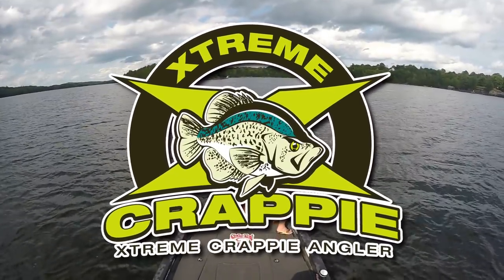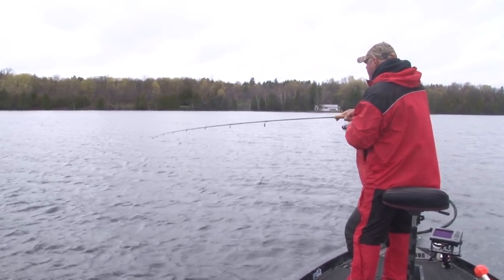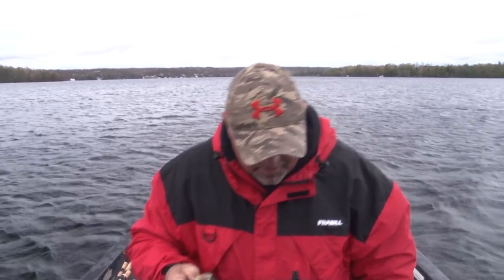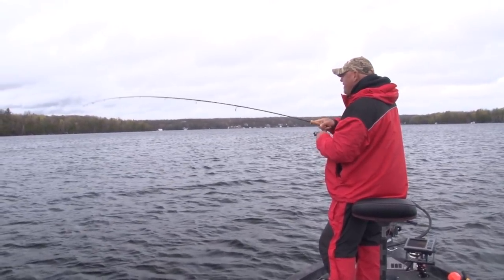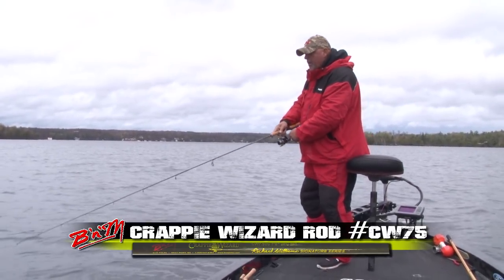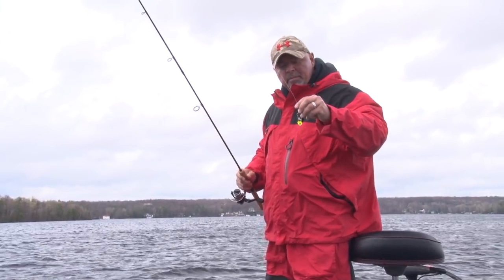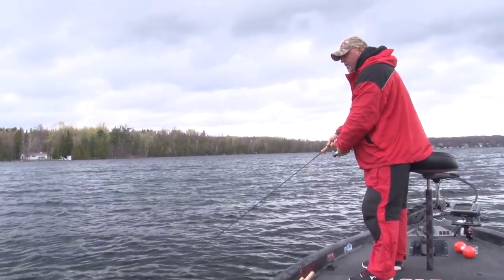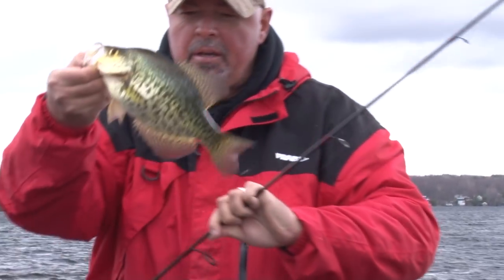BIG black crappie w/mini spins- NEW Full length eps-S_05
What do you do on a rainy afternoon in late spring? Go fishing for big black crappie with Strike King Spin-Baby spins and your favorite B`n`M ultra light pole and pound them hard! This episode describes the locations, the presentation, the baits, the rods, everything you need to do it yourself. THE BAITS